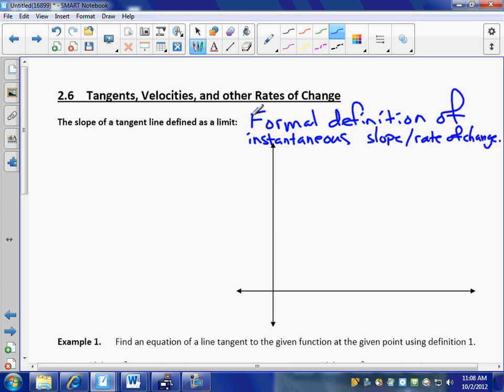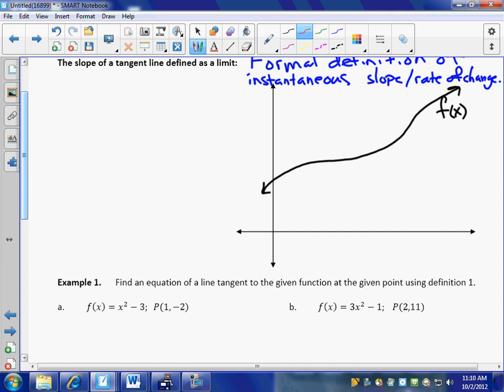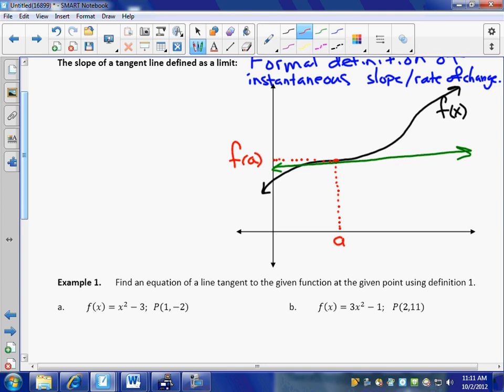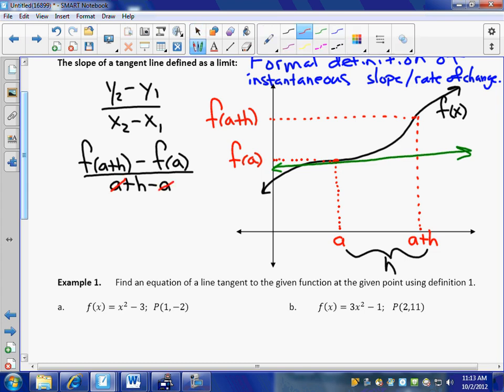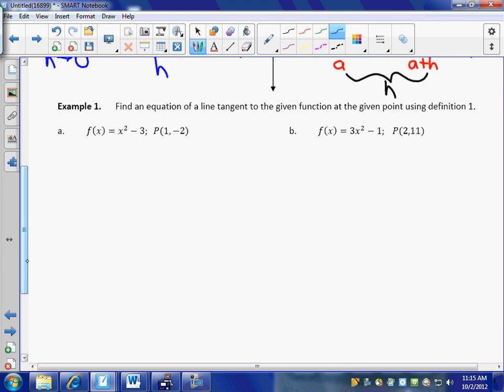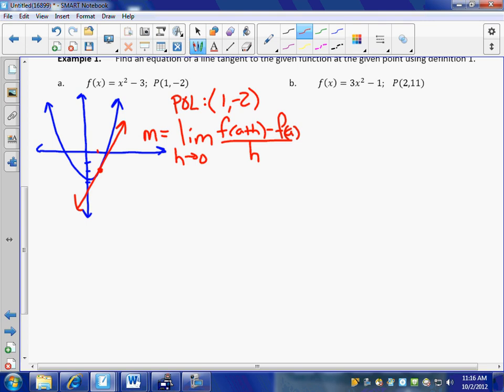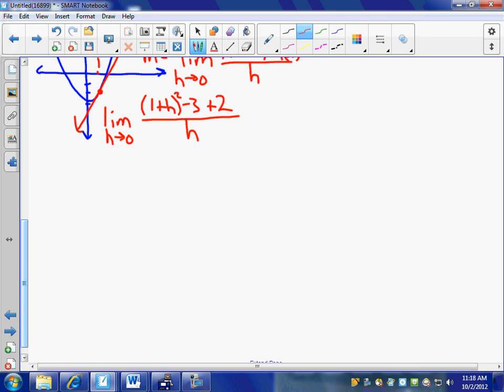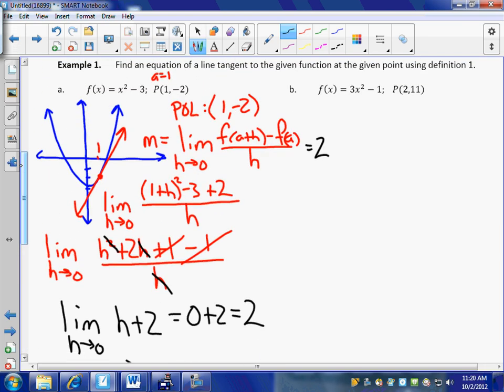Calculus Unit 2 6 Notes Instantaneous Rate of Change Video 1